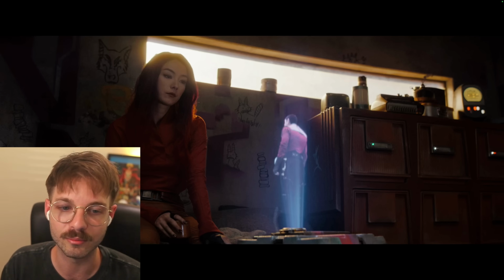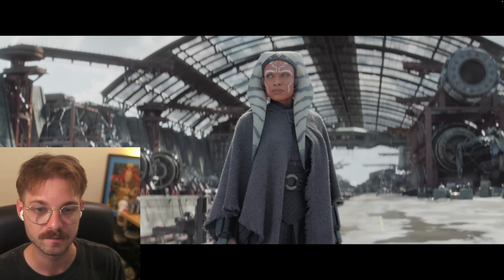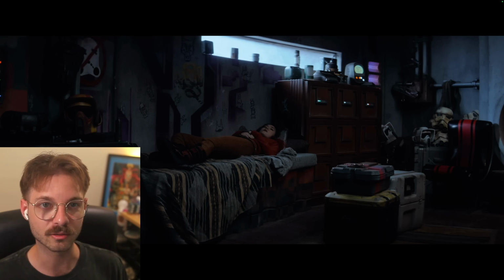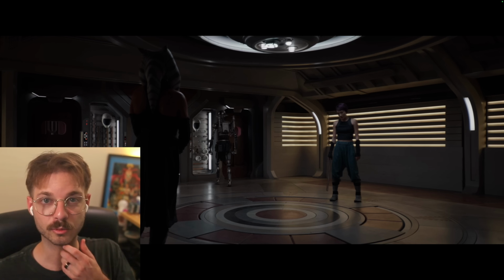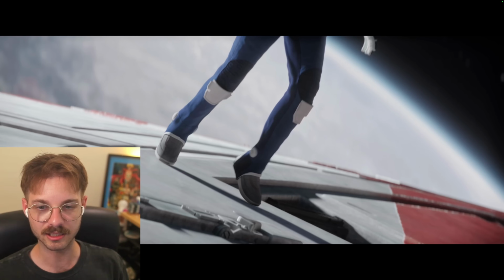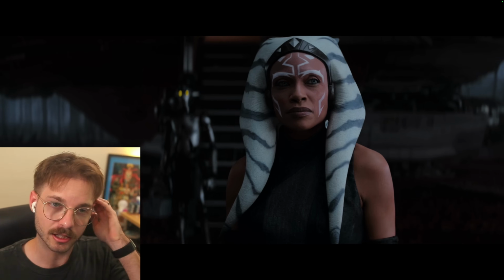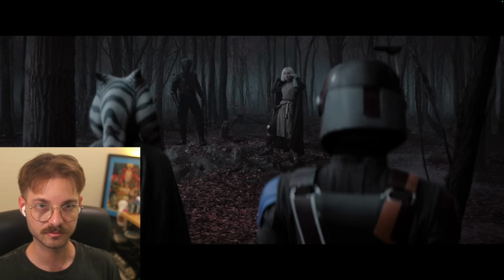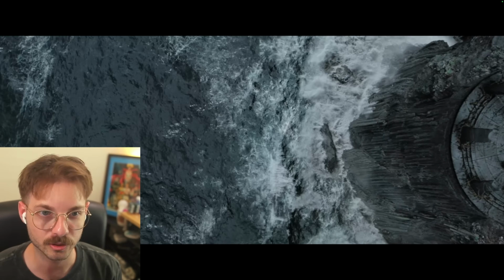Ahsoka - The Patterson Cut (FULL BREAKDOWN) Part 1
Ahsoka - The Patterson Cut is an artistic interpretation of the eight-part Ahsoka series as a single 2.5 hr movie. In this video I do a full breakdown of what I cut, what I added, and why I made those decisions. This video only covers the first half of the movie.